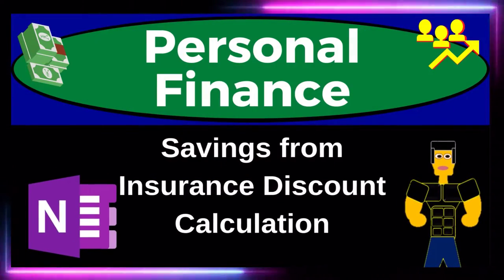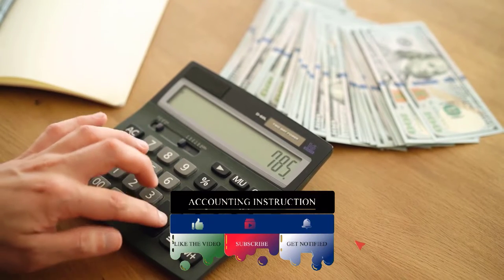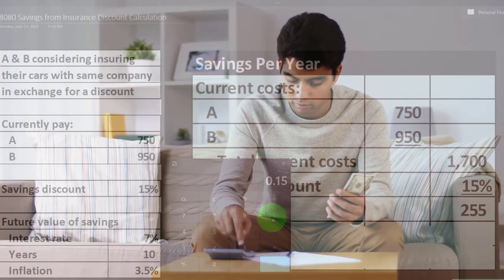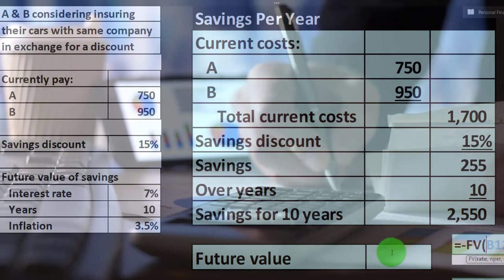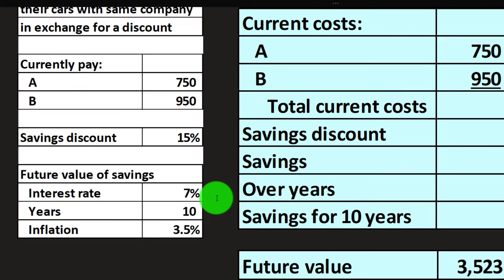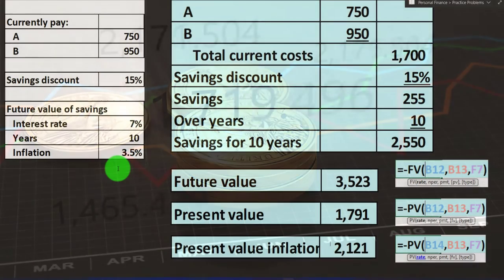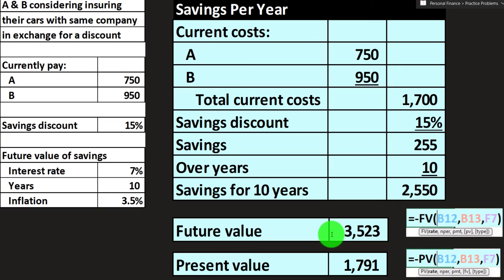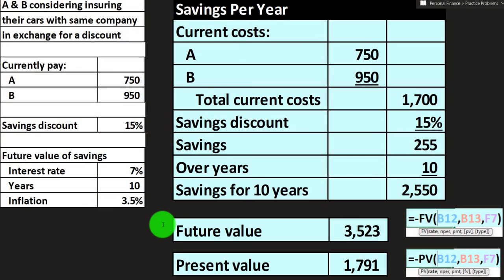Savings from Insurance Discount Calculation 8080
Savings from Insurance Discount Calculation
Insurance Payments for Medical Claims Calculation
Personal Finance